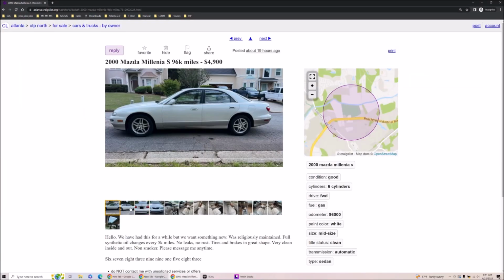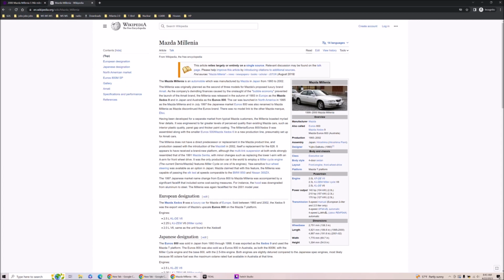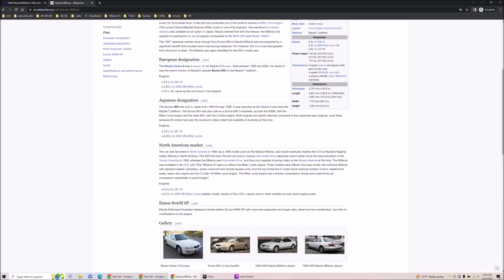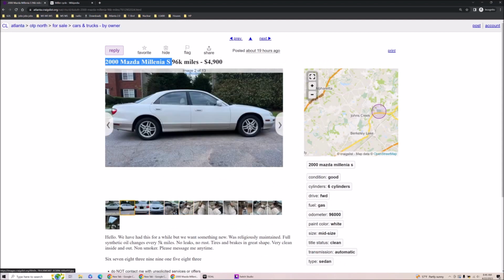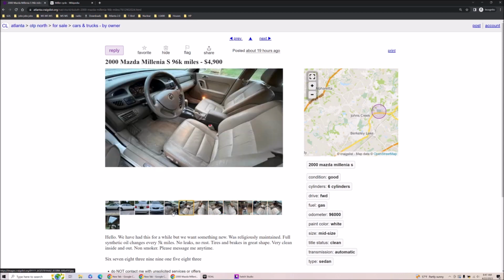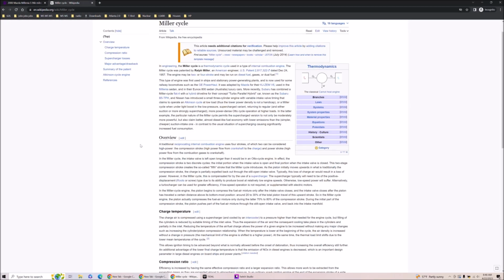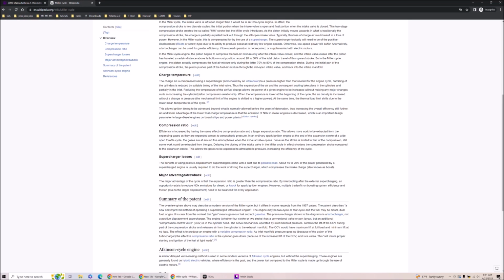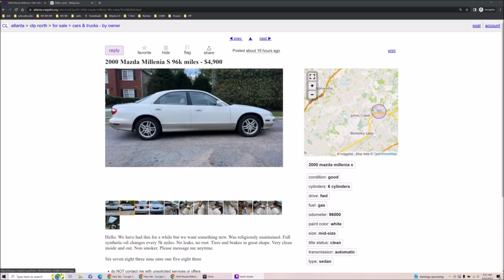2000 Mazda Millenia S, 96,000 miles, miller cycle V6, $4900, rare and clean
Update, it sold pretty much immediately.